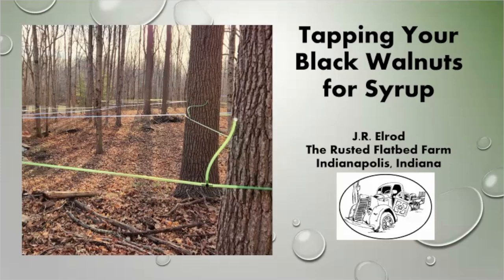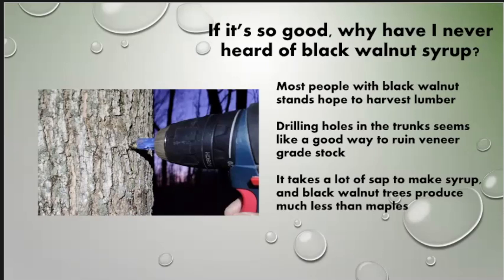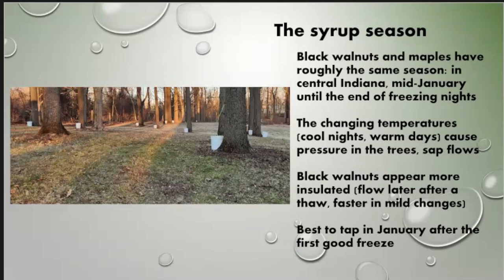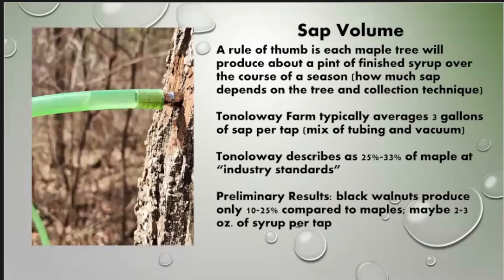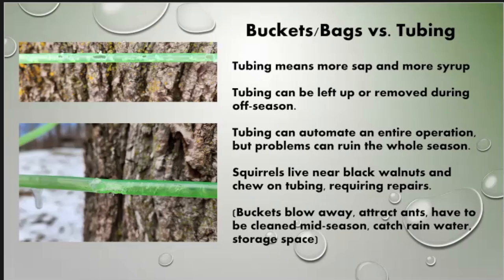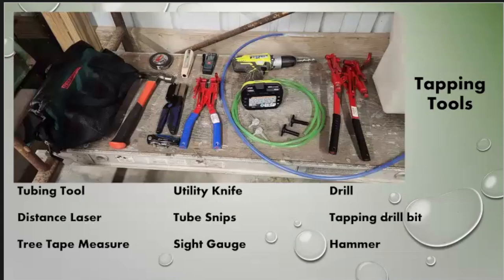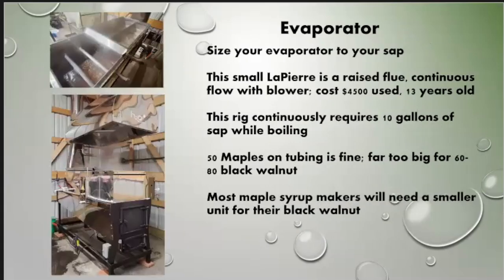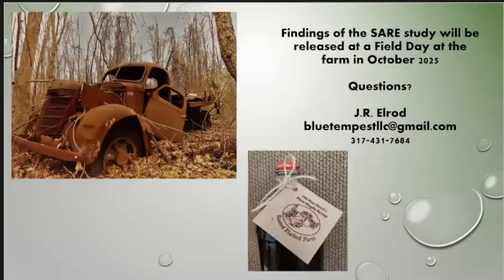Tapping Black Walnuts for Syrup with J.R. Elrod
🌳🍁 J.R. Elrod is working to advance black walnut syrup production! His project focuses on optimizing tapping practices through research, data collection, and promoting findings at a field day. Aiming for sustainable, locally-grown sweeteners! This video is his presentation at the 2025 Indiana Small Farm Conference.